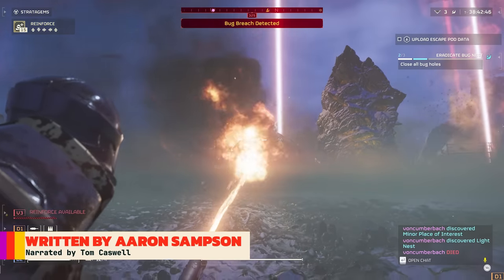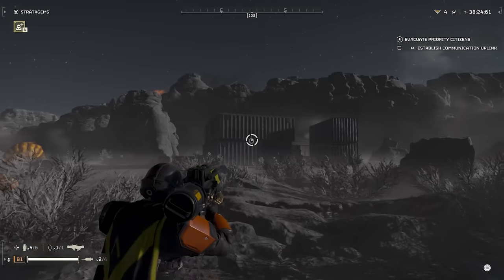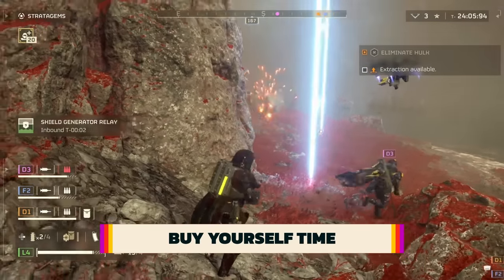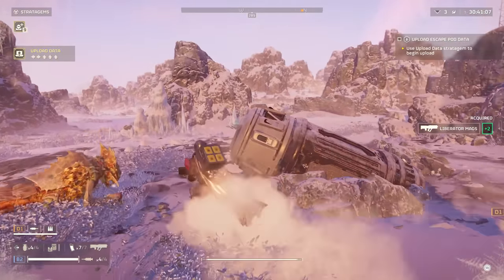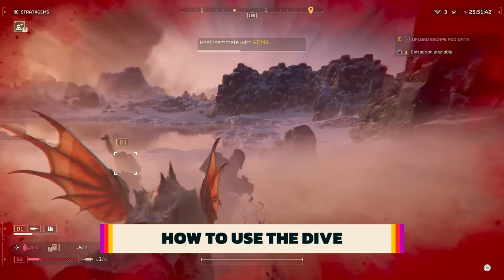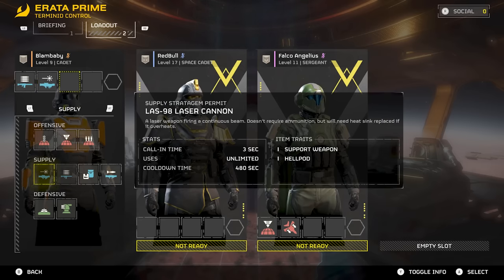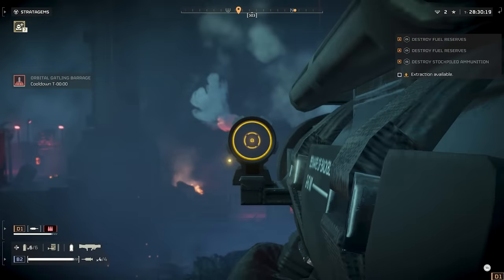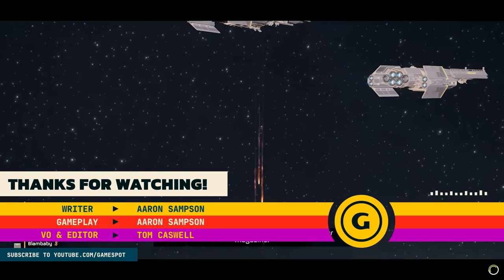Helldivers 2 - 15 Things We Wish We Knew Before Playing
Helldivers 2 is a challenging and really ludicrous co-op game. It has some surprising depth and this video is here to cover some things you might have missed and arm you with a few creative tips and tricks. Let’s get to it.